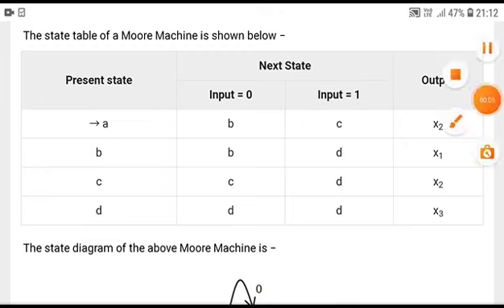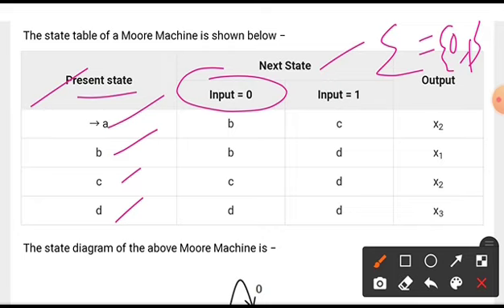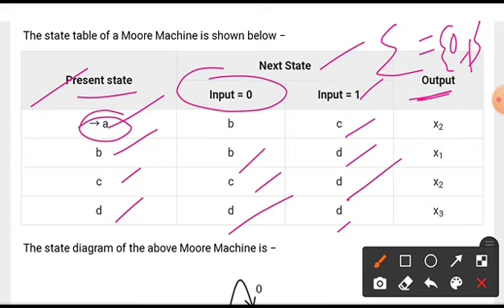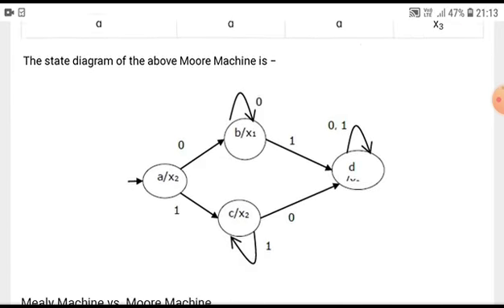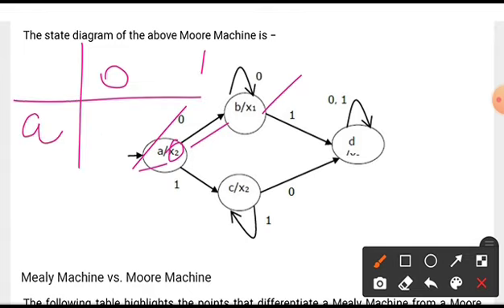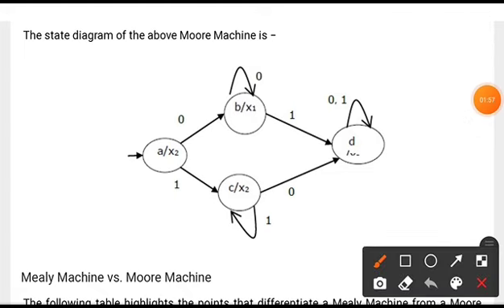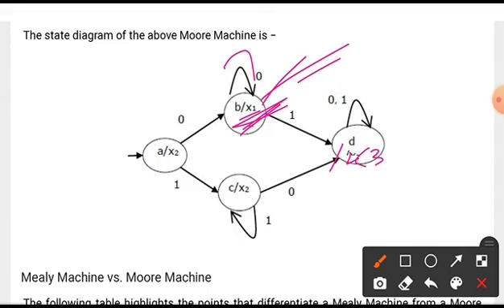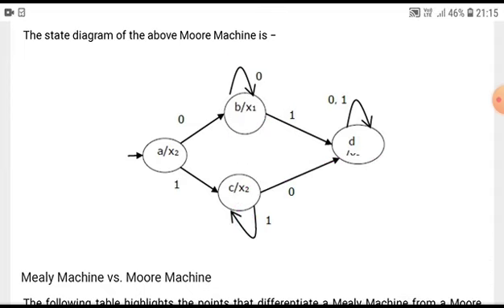Lecture-16 Example of Moore Machine in one video